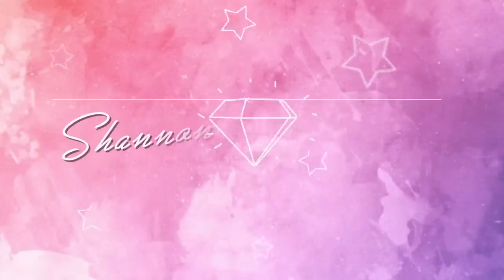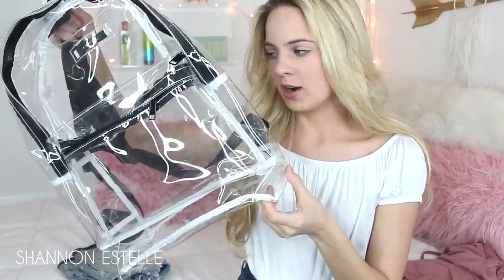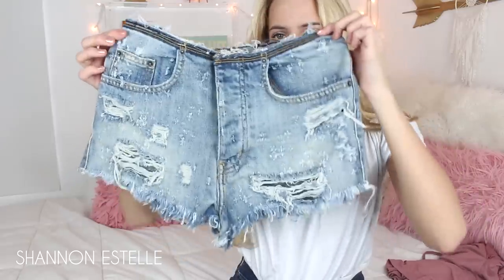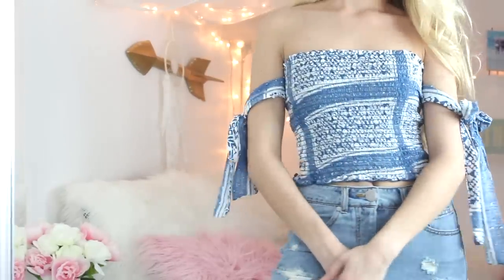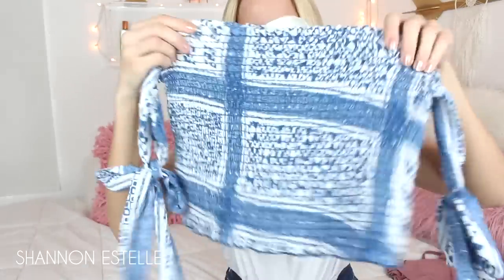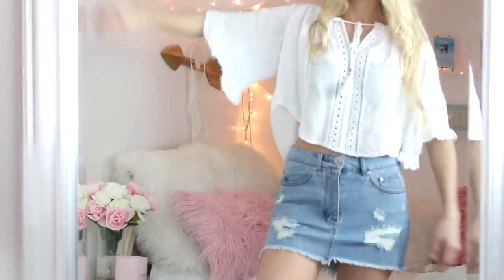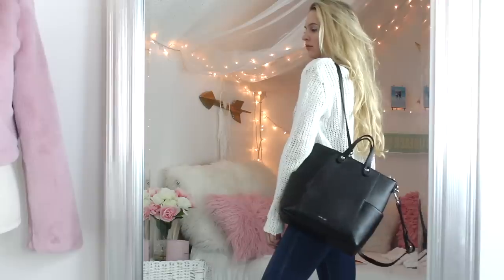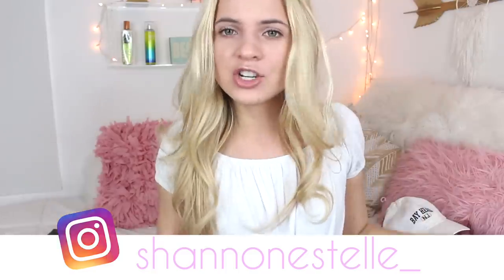SPRING HAUL 2018!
Time for my Spring Haul 2018 and Spring Break and a Spring Try On Haul! I'm excited to share my style and new Spring Clothing Haul Try On & Summer Haul 2018 including Urban Outfitters, LF, Carmar, Free People and I went to the cutest Surf Shops and Beach Boutiques that had some amazing clothes for this haul. It will be Back to School 2018 before you know it and I'll be doing a lot of Back to School Haul 2018 this year!

SOCIAL MEDIA 🔽 🔽 🔽

I love clothing hauls especially clothing try on hauls so you can see how the clothes fit and if you like them. I plan on doing lots more shopping and more hauls for 2018. Let me know what types of videos you would like to see on my channel?  I'm excited for Summer 2018 and a Summer Haul 2018 and even Back to School 2018!